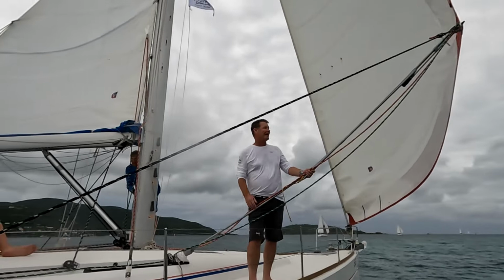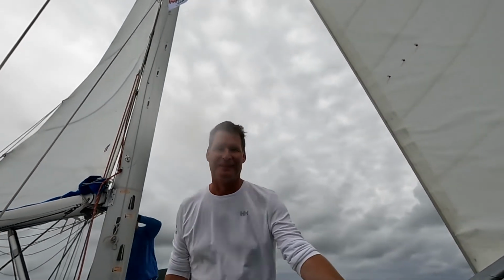2022 Helly Hansen Sailing World Caribbean Championship Leg 3: Gorda to Guana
2022 Helly Hansen Sailing World Caribbean Championship continues its march through the British Virgin Islands with a leg from Virgin Gorda to Guana Island where the "poles" get deployed.